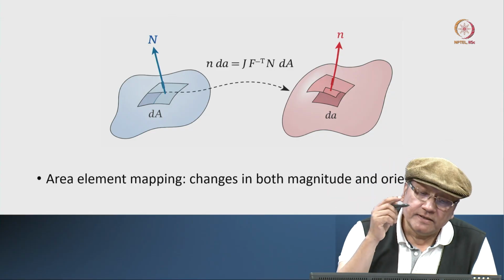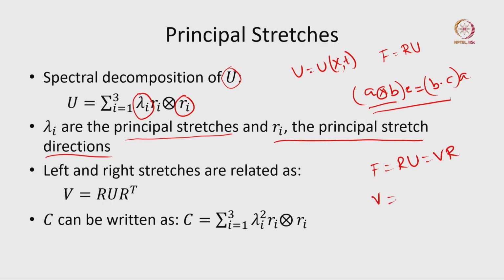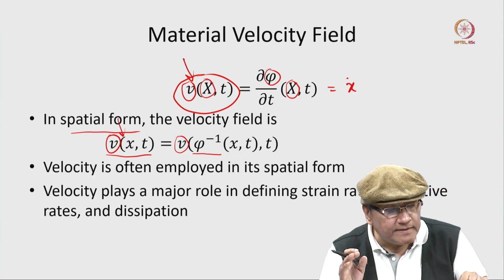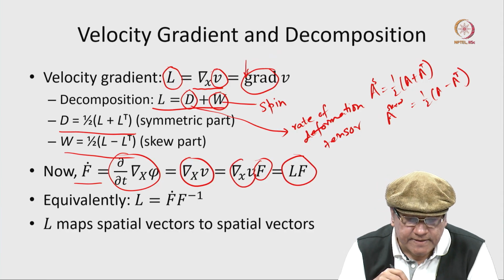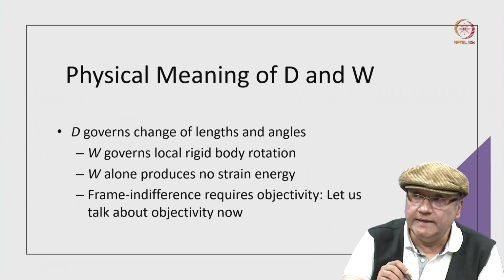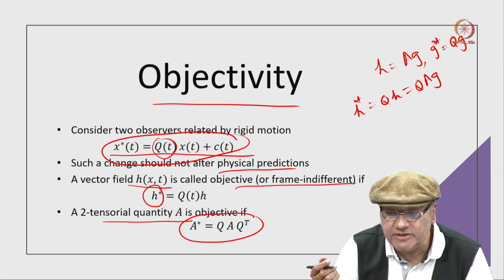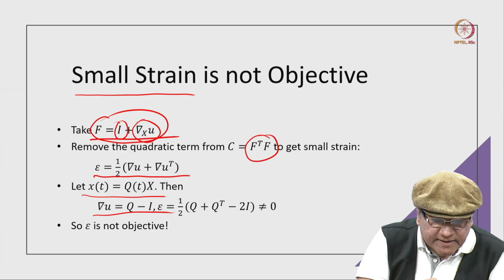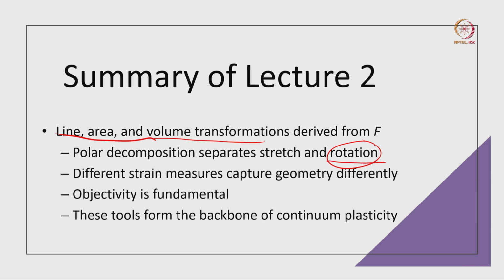Lec 03 Volume Transformations and Strain Measures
Principal Stretches, Velocity Gradient, Objectivity, Strain Measures